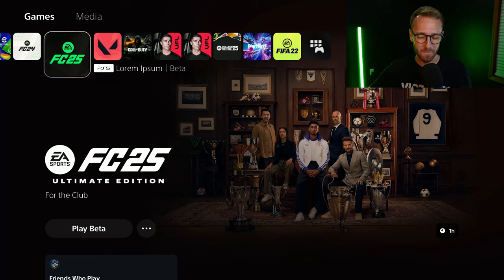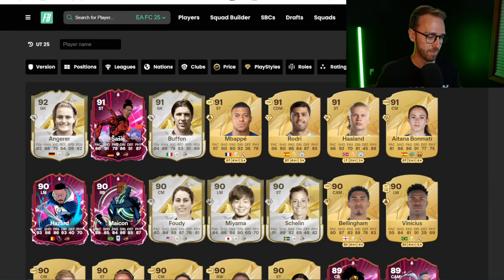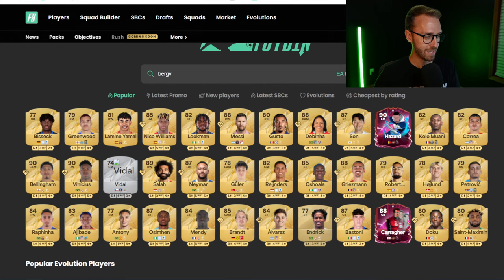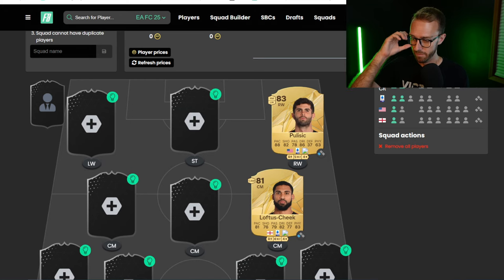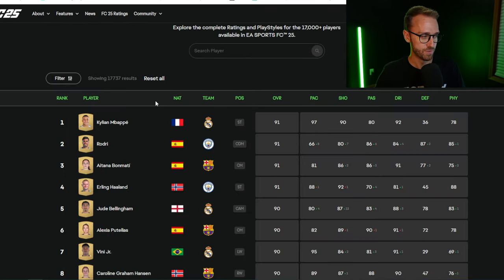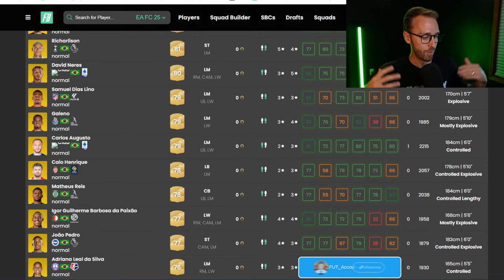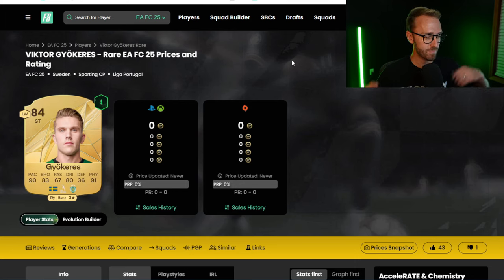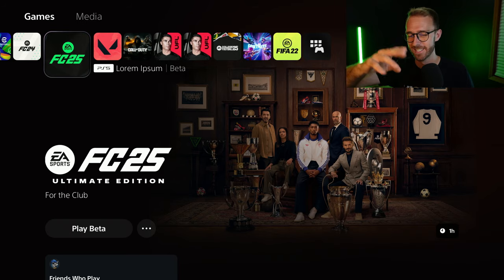EVERY Rating on EA FC 25!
The FULL FC 25 Database is OUT!